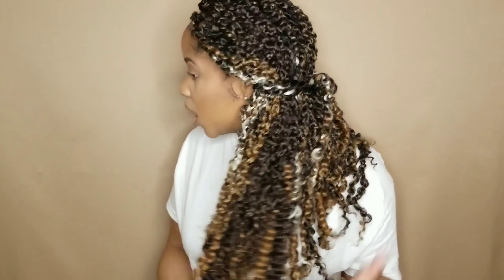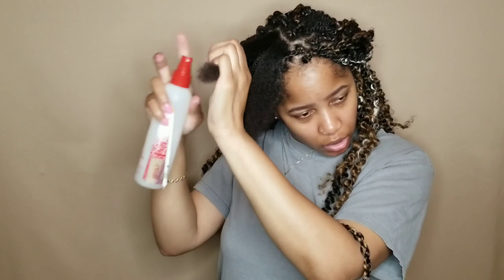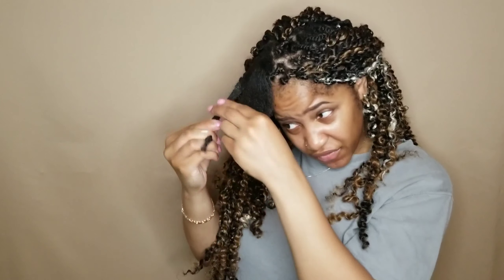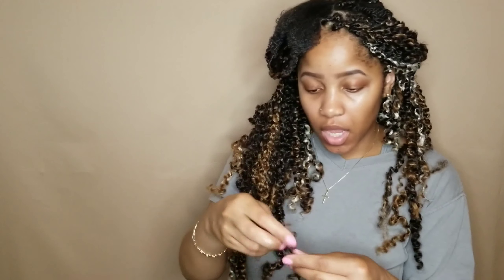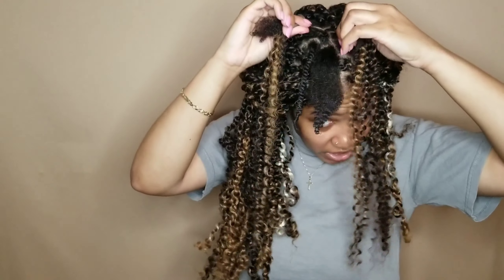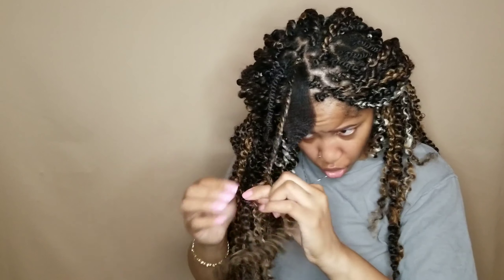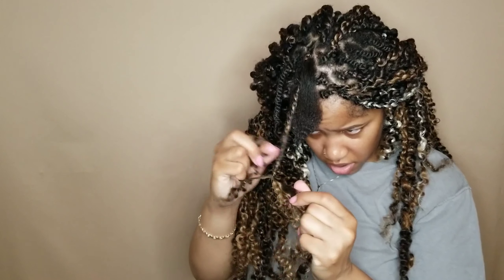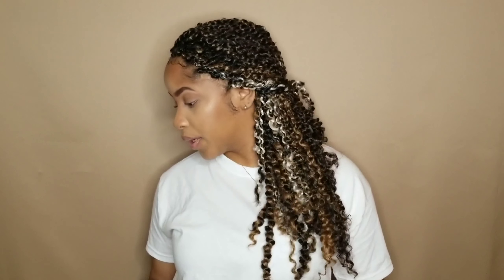Passion Twists Tutorial | SharronRenee'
Hey Y'all! i hope y'all enjoyed the video!!

i used 8 packs of hair, it took me about 9 hours in total and i used the freetress water wave hair (22inches) and bohemian wave hair (20 inches)

-Lashes (LOVELASHES15) 15%OFF
-New Customer (WelcomeBeauty) 10%OFF
-Returning Customer (WelcomeBack) 10%OFF

If you want to Browse My Online Store 'All Things Beauty' here is the link

Snap: Sharronrenee

 ♡ Keep Up With ALL THINGS BEAUTY ♡